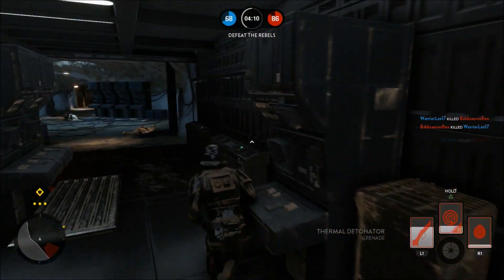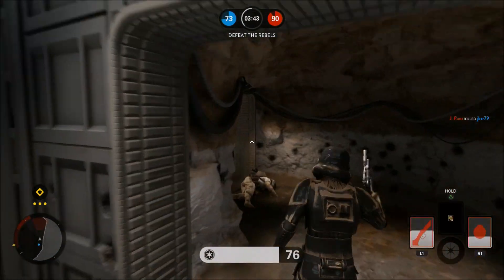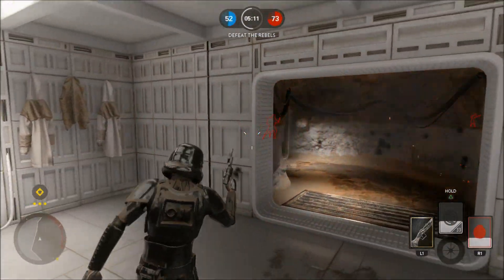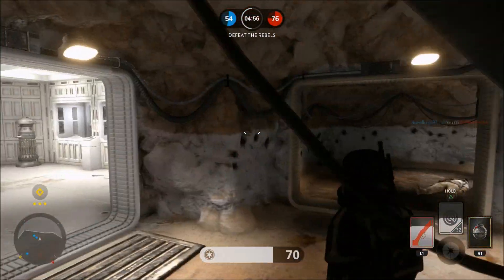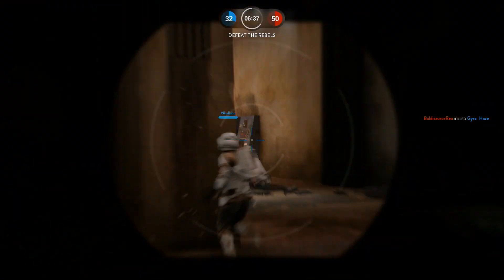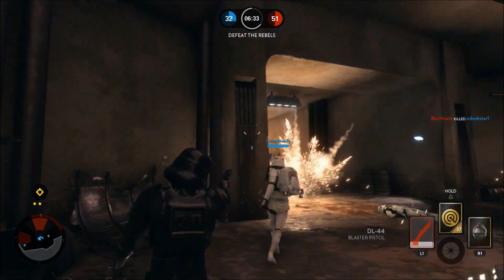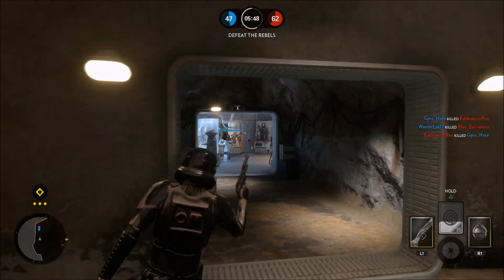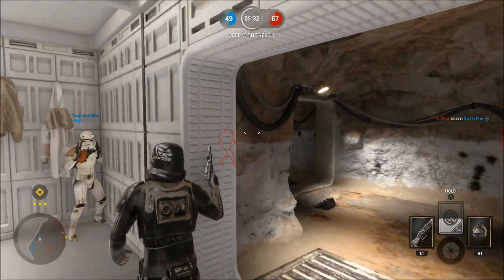Battlefront Patch Notes - 1.04 Cycler Rifle DL-44 Server topping gameplay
The quick rundown of the latest patch 1.04 and a couple tips on how to use the cycler rifle.